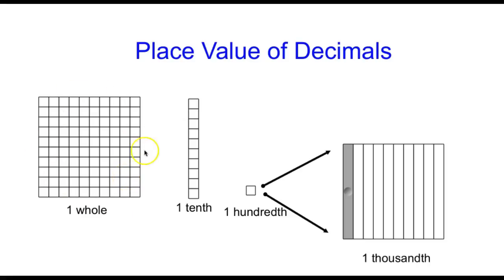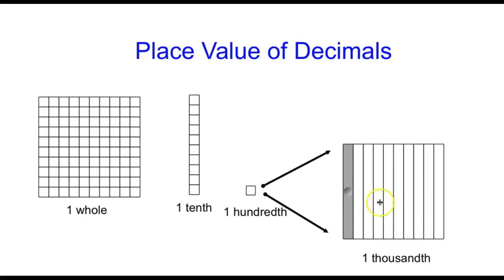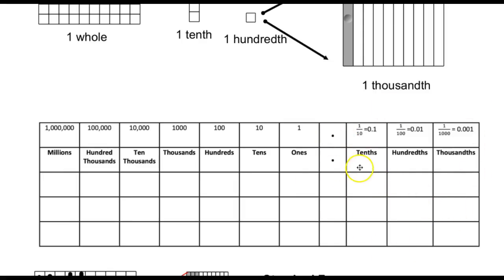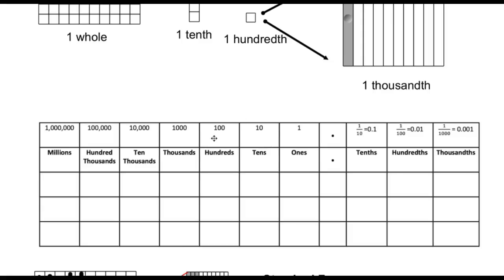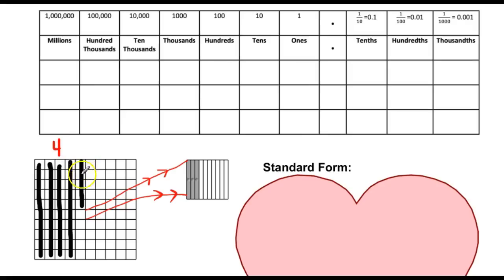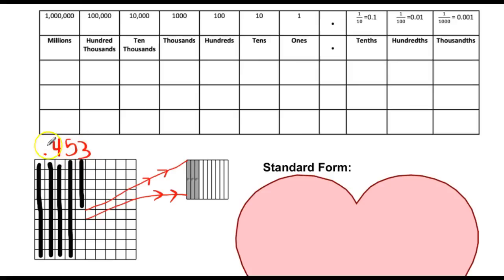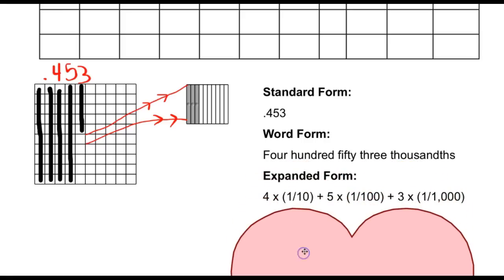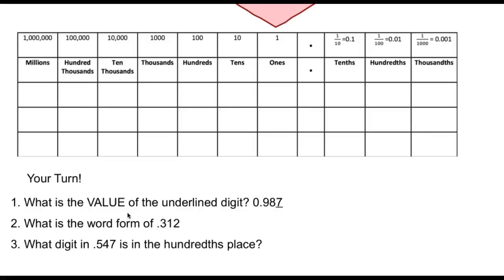Place Value of Decimals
How to read and write decimals through thousandths.